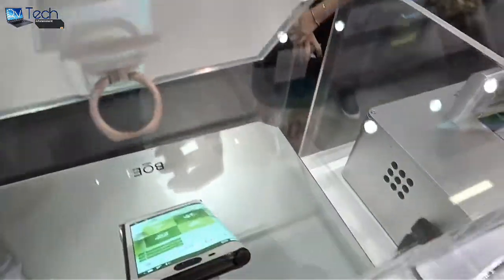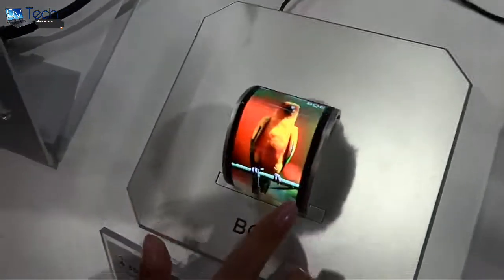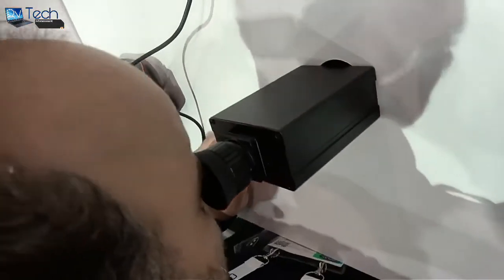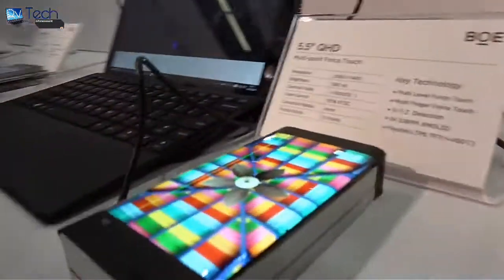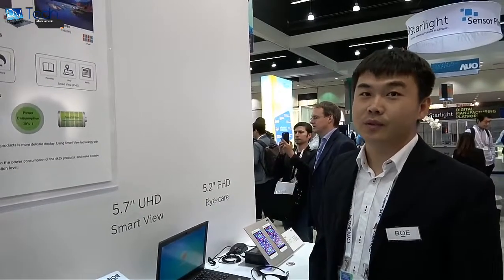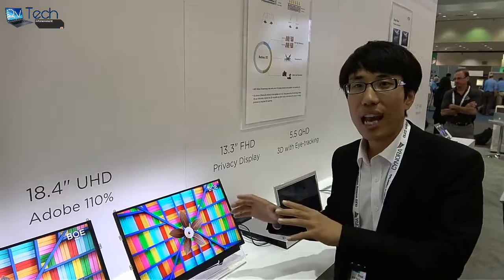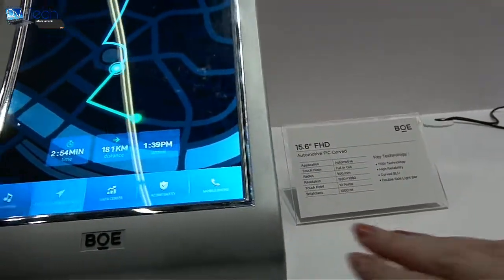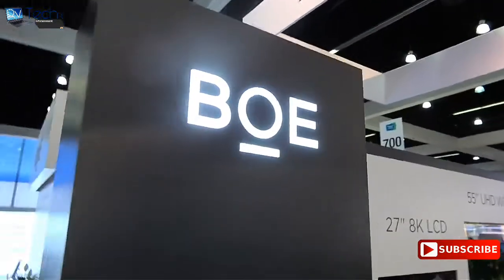BOE Flexible OLED, 27" 8K, Bezel-less, foldable phone, AMQLED, 4K and more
BOE from Beijing China shows their flexible OLED, plastic displays, which will be used for the foldable and flexible bezel-less smart phones of the future. BOE also shows their 5" AMQLED Active Quantum-dot Light Emitting Diode display. 3.5" 4320x4800 ultra high pixel density VR/AR display. BOE iGallery 37" 8K LCD with 325dpi 100% high color gamut. MLOC and metal-mesh active pen touch technology also with force touch. 5.7" 4K lower power display. Eye-care display with less blue light. 5.5" QHD 3D with eye tracking. 13.3" FHD privacy display. 18.4" 4K display with 110% Adobe color gamut. 9.6" HD automotive dual view. 15.6" Curved plastic display for automotive. 27" 8K display. Filmed at the SID Display Week.